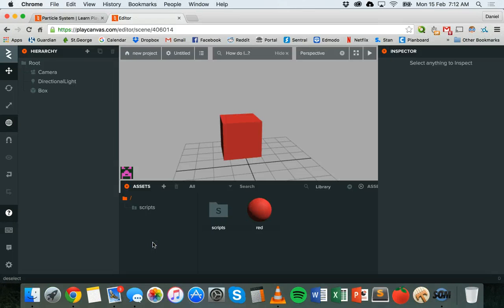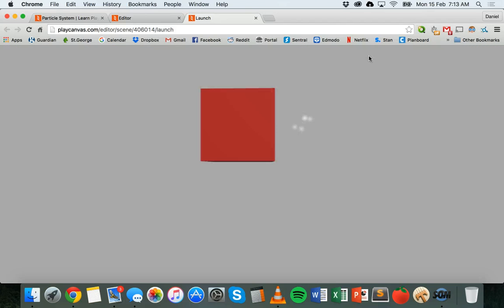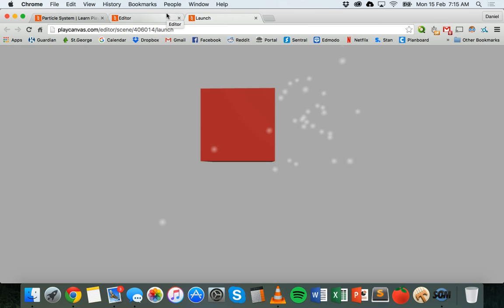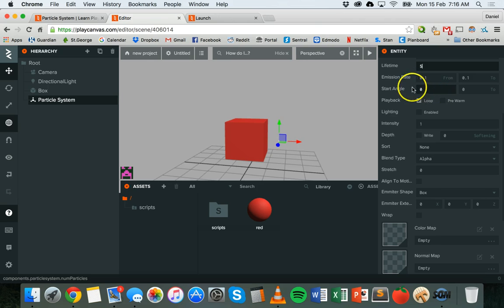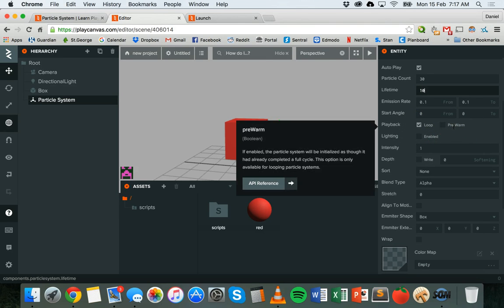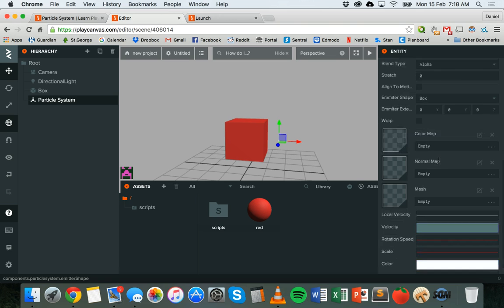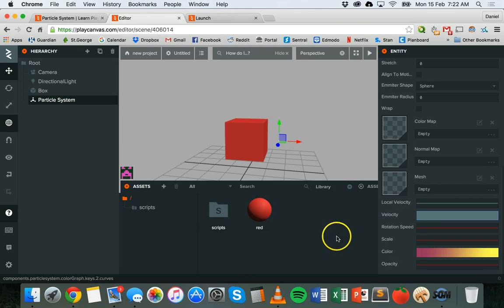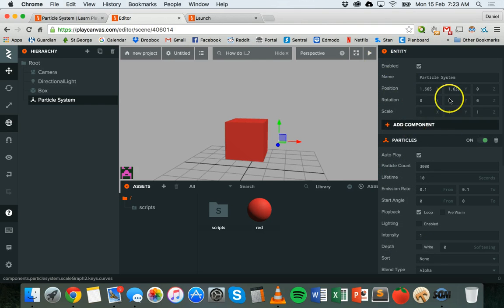PlayCanvas Tutorial 5 - Particle systems in PlayCanvas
This tutorial explains the basics of particle systems in PlayCanvas. Particle Systems can be used to add different animated effects such as smoke, sparks, fire, fog, and bubbles.